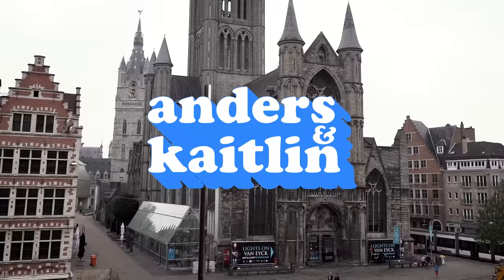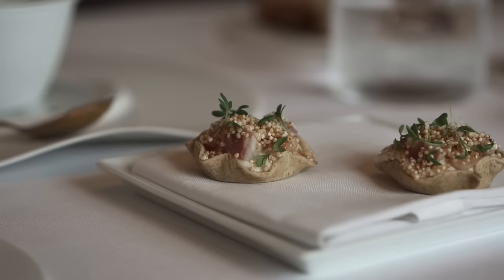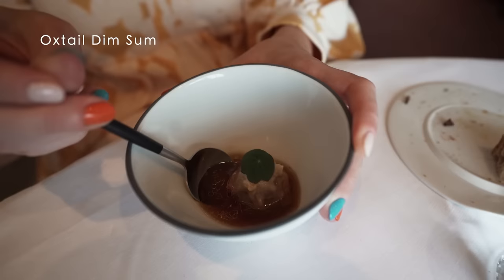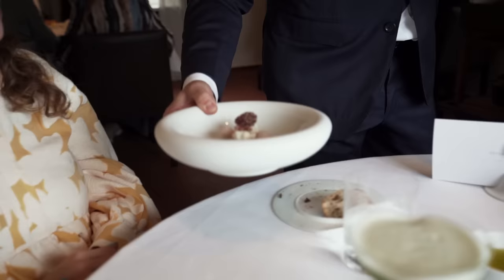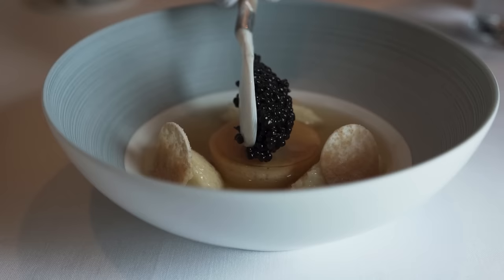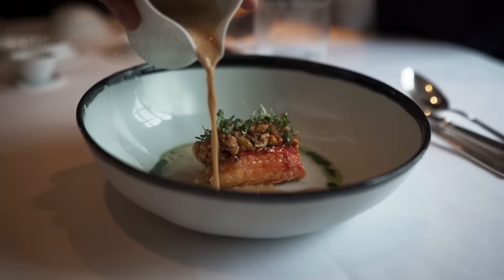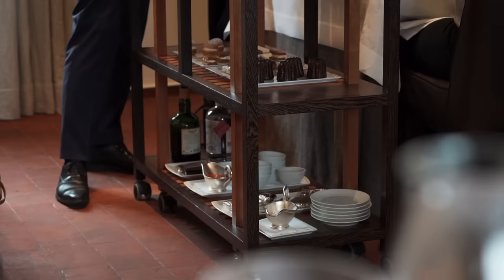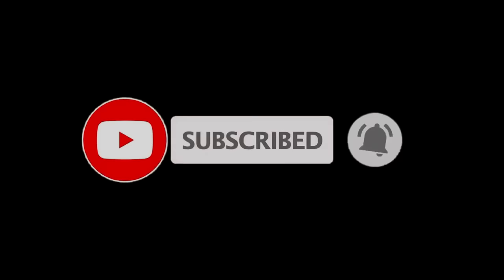Hof Van Cleve by Chef Peter Goossens is the Best Restaurant in Belgium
Chef Peter Goossens is the grandfather of Belgian fine dining. Hof van Cleve got its first Michelin star in the 80s, the second star in the 90s, and the third star in 2005 – and it's still the best restaurant in Belgium today (ranked no. 36 in The World's 50 Best Restaurants 2021). The restaurant is located inside an old farmhouse about a 30 minute drive outside of Ghent. We were especially wowed by the desserts, and particularly the dessert trolley, where guests are welcomed (even encouraged!) to try every cake, tart, and cookie on display.

Gerard Franklin – There's Something in the Stocking
Gerard Franklin – A Special Place For Us
Gerard Franklin – Santa's Great Plan
Gerard Franklin – When Everyone Is Here